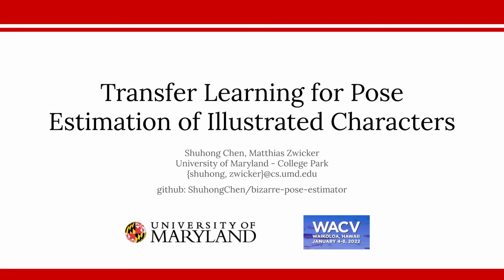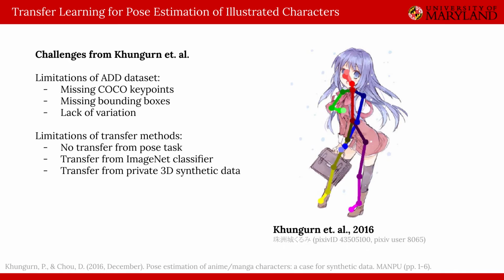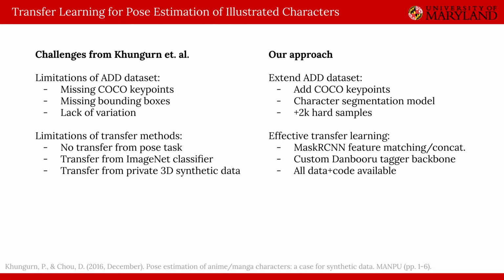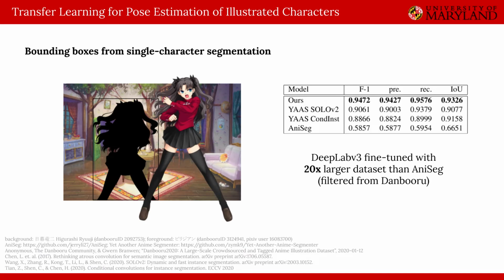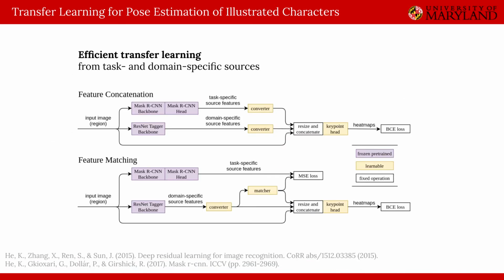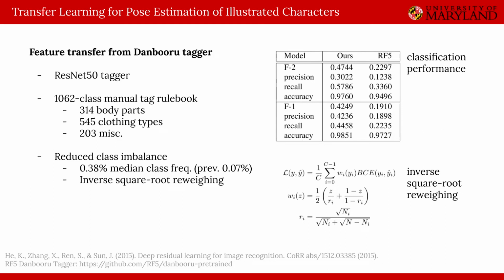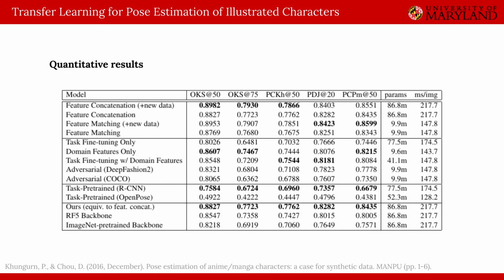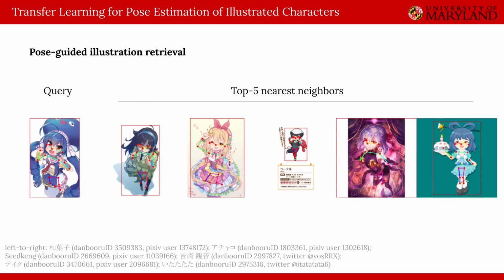Transfer Learning for Pose Estimation of Illustrated Characters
Authors: Shuhong Chen (University of Maryland - College Park)*; Matthias Zwicker (University of Maryland) Description: Human pose information is a critical component in many downstream image processing tasks, such as activity recognition and motion tracking. Likewise, a pose estimator for the illustrated character domain would provide a valuable prior for assistive content creation tasks, such as reference pose retrieval and automatic character animation. But while modern data-driven techniques have substantially improved pose estimation performance on natural images, little work has been done for illustrations. In our work, we bridge this domain gap by efficiently transfer-learning from both domain-specific and task-specific source models. Additionally, we upgrade and expand an existing illustrated pose estimation dataset, and introduce two new datasets for classification and segmentation subtasks. We then apply the resultant state-of-the-art character pose estimator to solve the novel task of pose-guided illustration retrieval. All data, models, and code will be made publicly available.